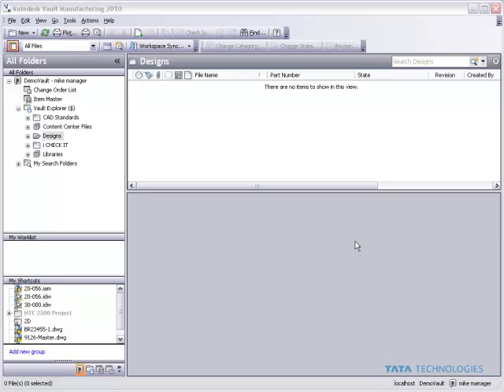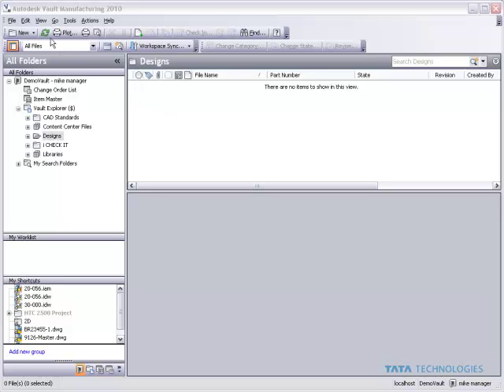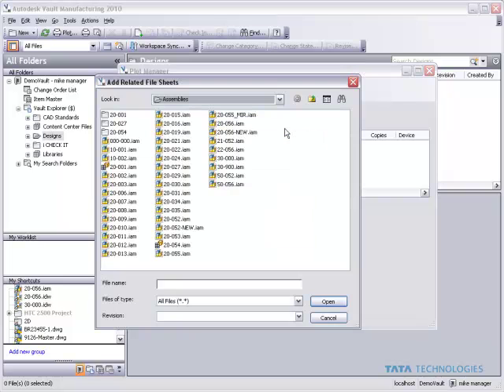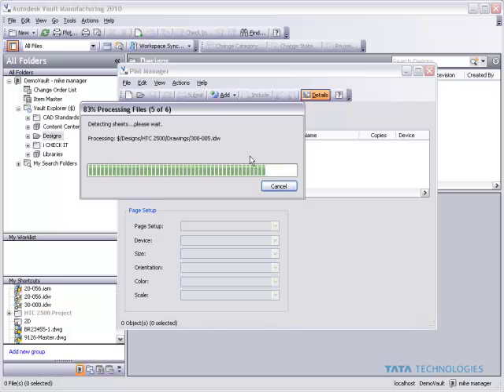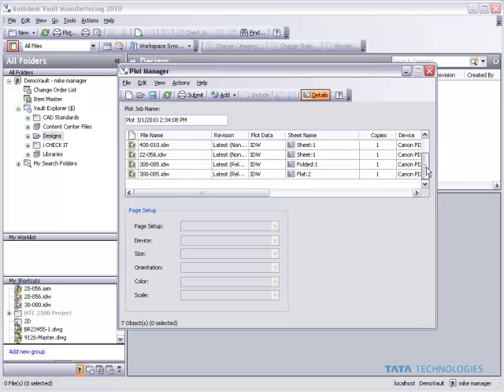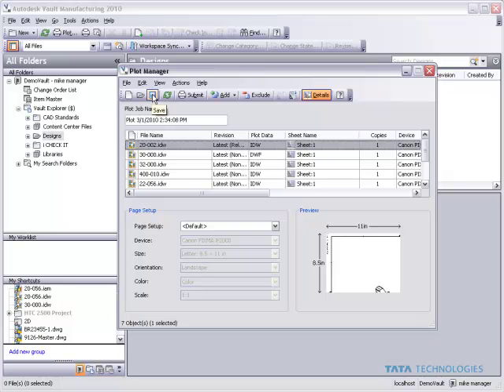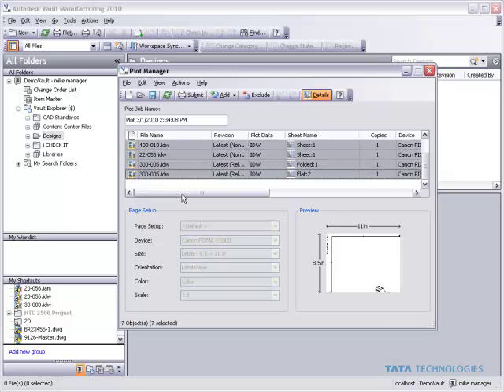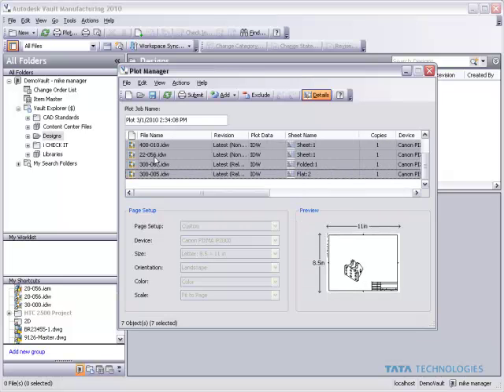Vault - Batch Plot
Tata Technologies presents Autodesk Vault - Batch Plot